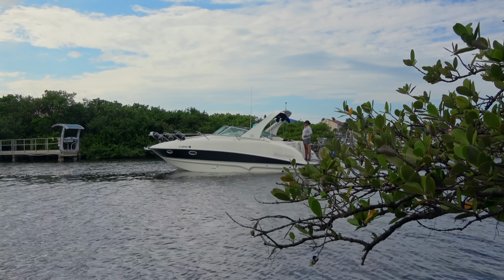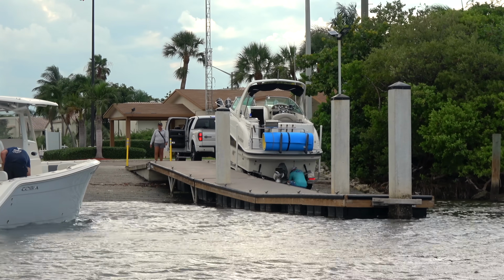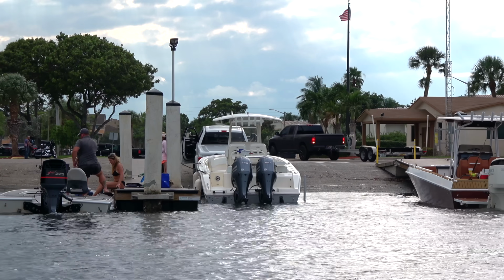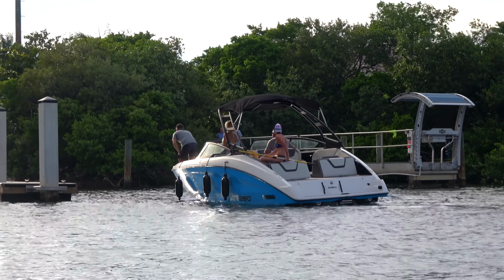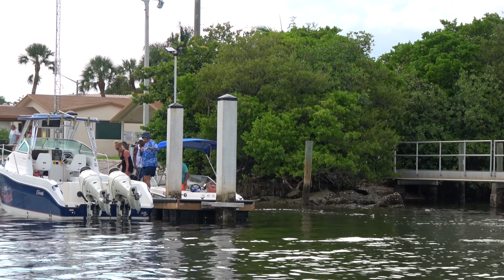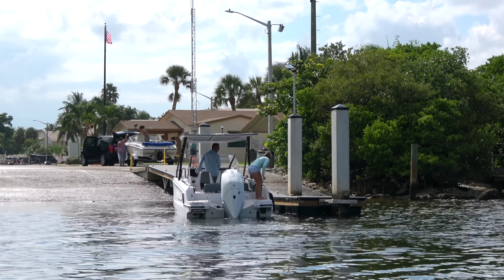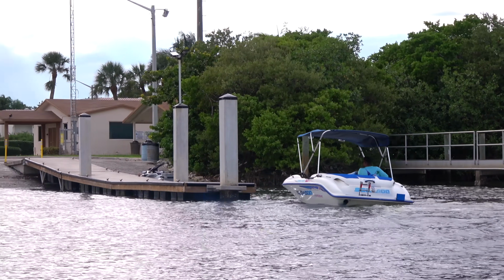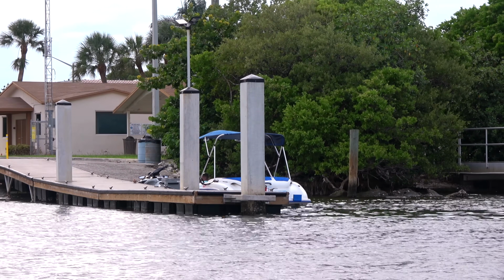They Are Hanging On!! | Miami Boat Ramps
Welcome to the Miami Boat Ramps channel. We are dedicated to bringing you all the craziness that goes on at the boat ramp in South Florida! Sit back and enjoy the show!